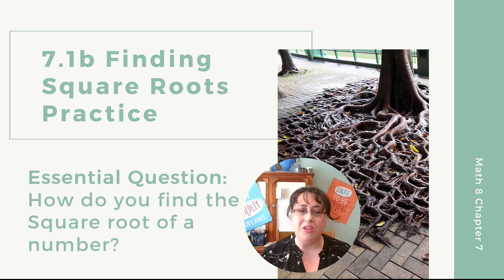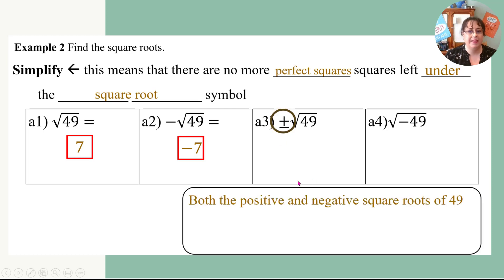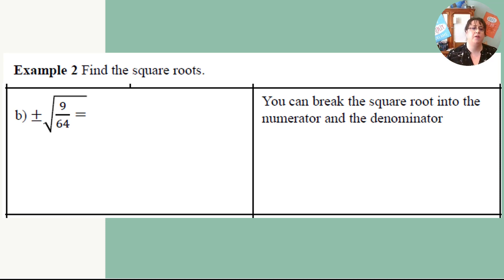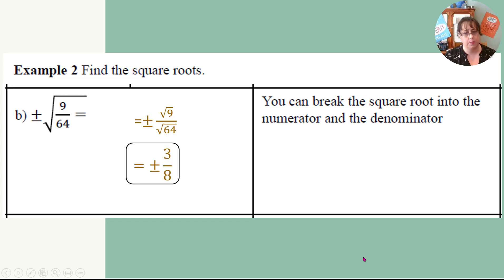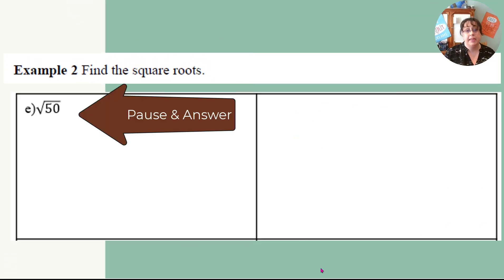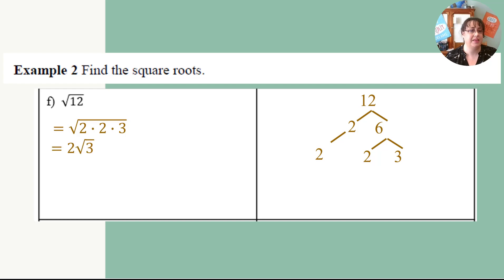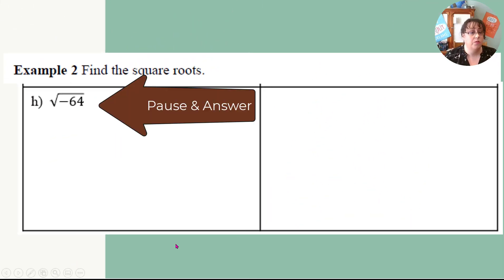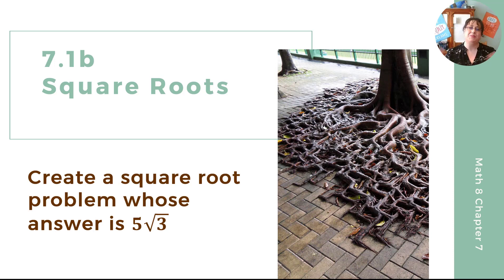Math 8 7.1b v21 Square Roots (Practice Problems)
Square Roots (Practice Problems)
Meetings In Math
Keri Tafuro